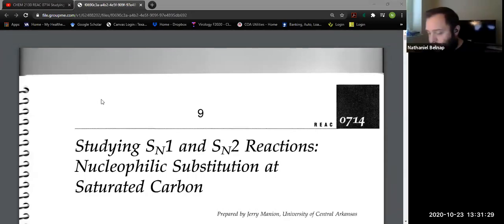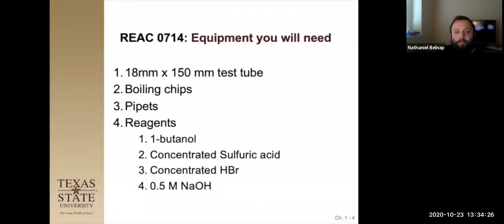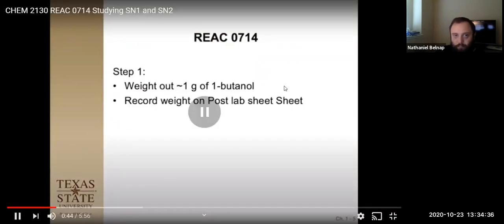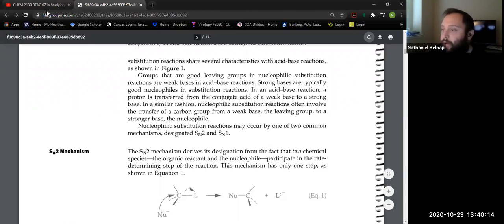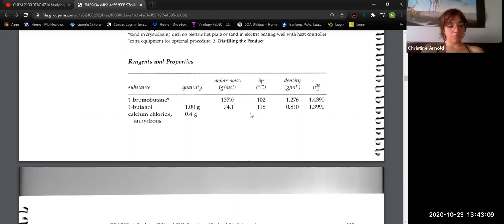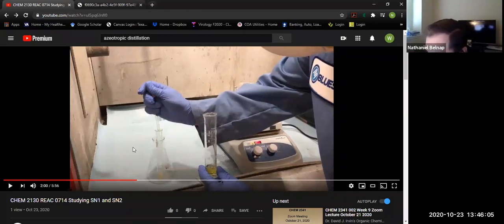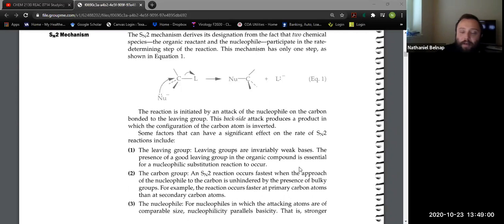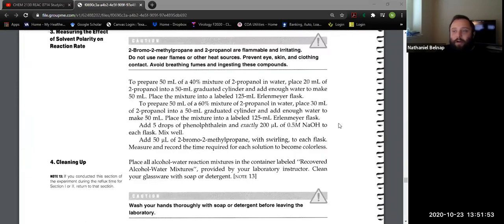CHEM 2130 Pre Lab - REAC 0714 - Sn2 Sn1